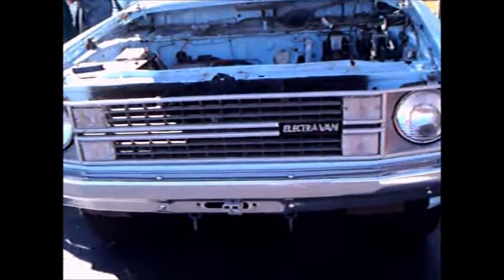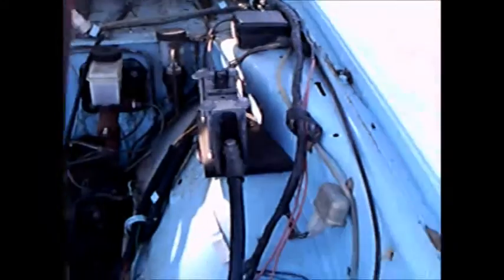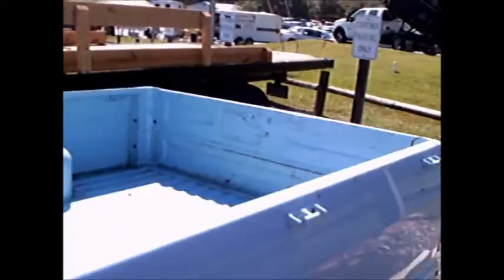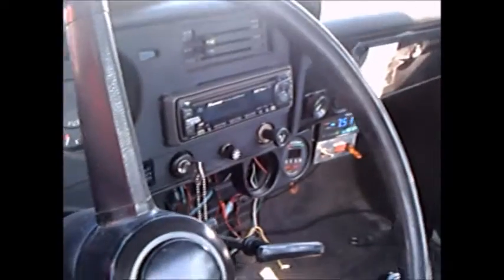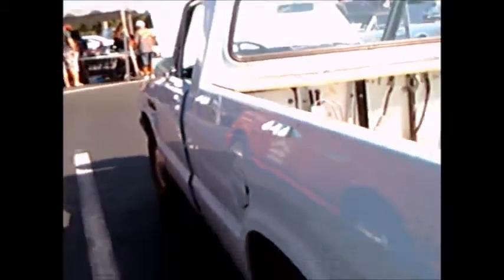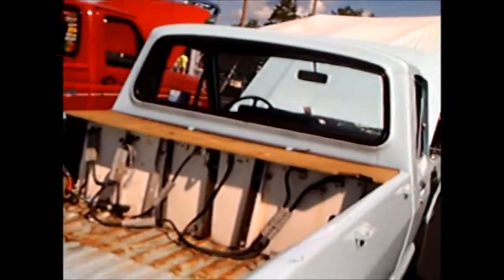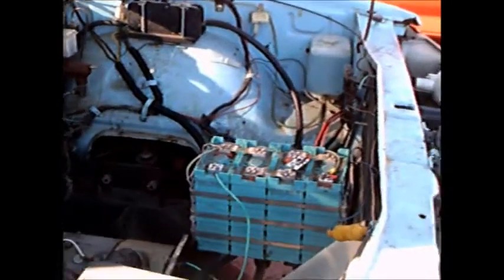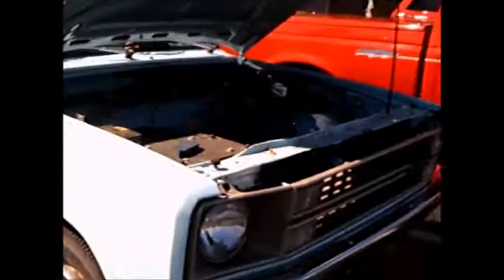1980 Ford Courier Electric Conversion Electravan Wht InvernessFord092416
Electravan evidently referred to a Subuaru microvan that was converted to electric operation.  The owner tells me that this Courier was converted in Texas, and that its operation has been way beyond his expectations.  I suspect we'll be seeing more of this on the highway as time goes on.
Show less